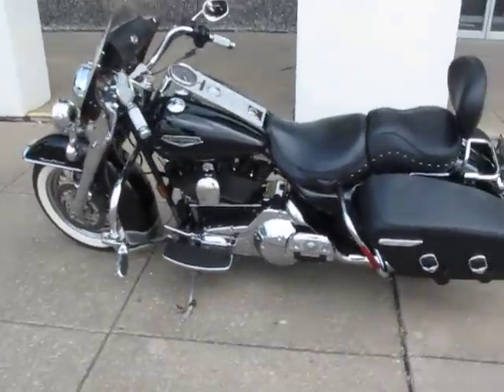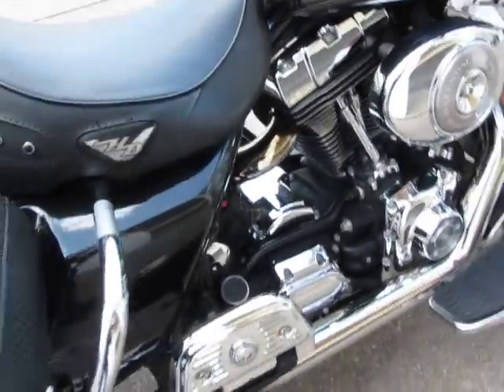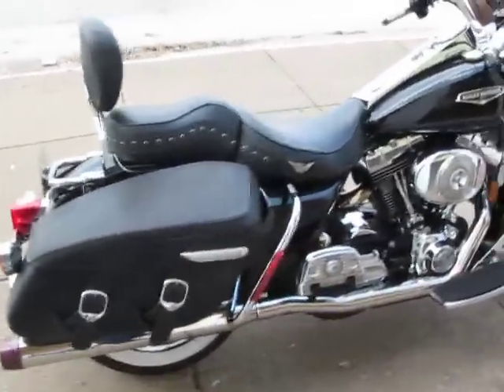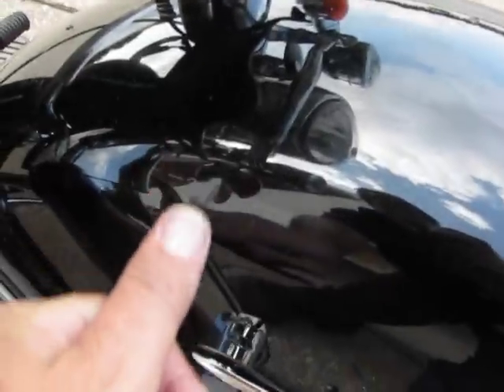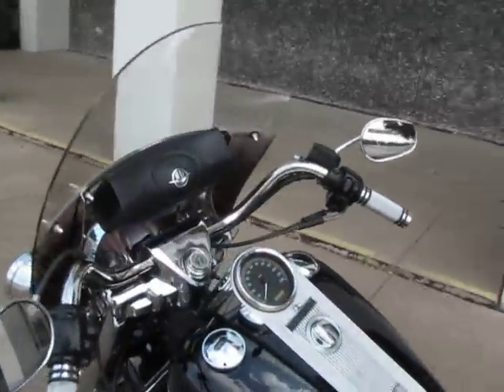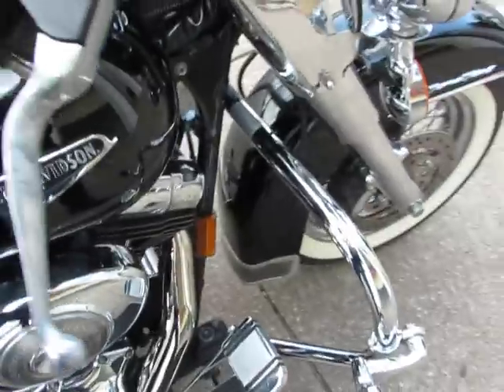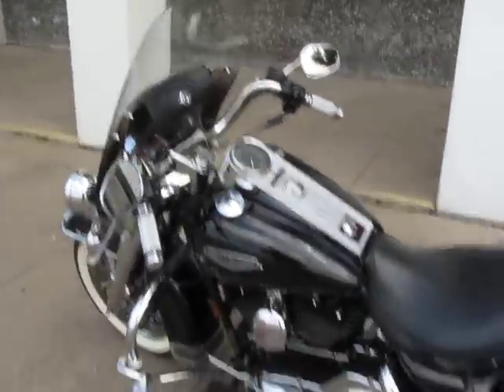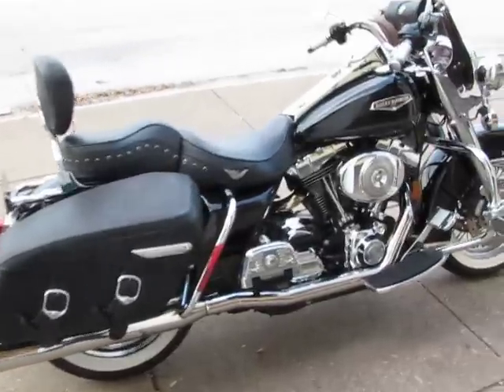2004 Harley Davidson Roadking Classic, Rhine Hart exhaust